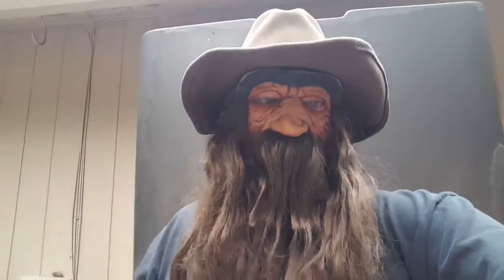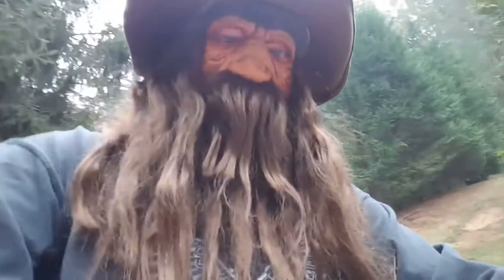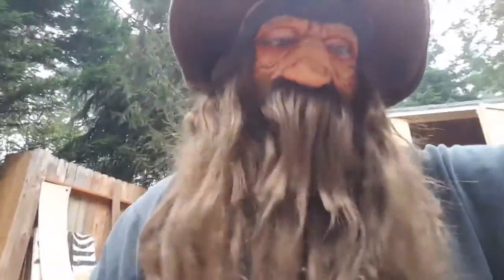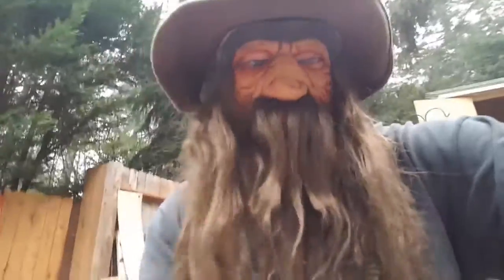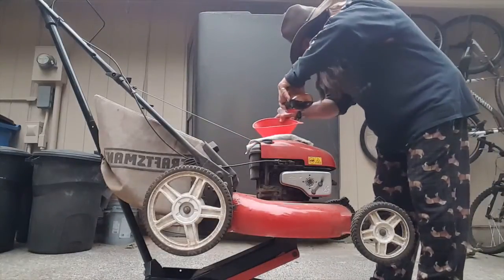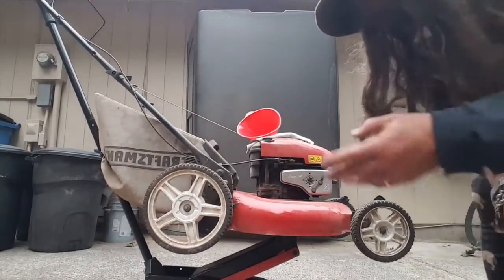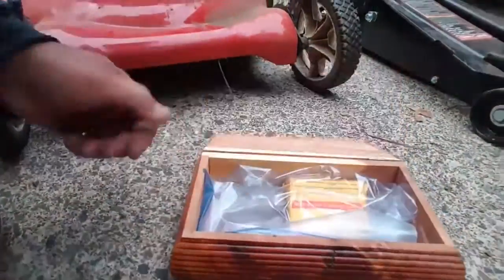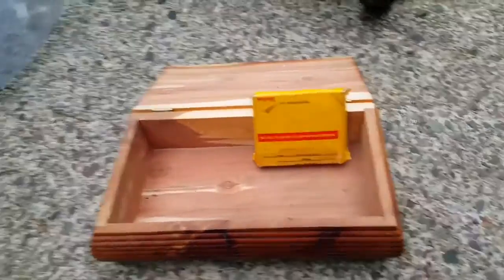Craedon Rountree Shows Us His Gas Engine RPM Boost Formula and His Secret Film Reel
Craedon Rountree Shows Us His Gas Engine RPM Boost Formula and His Secret Found Film Reel